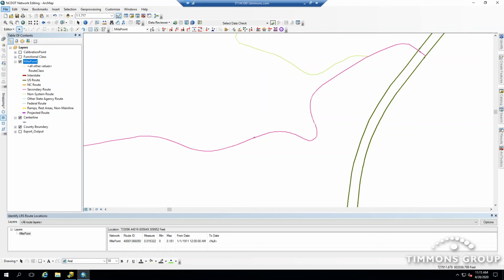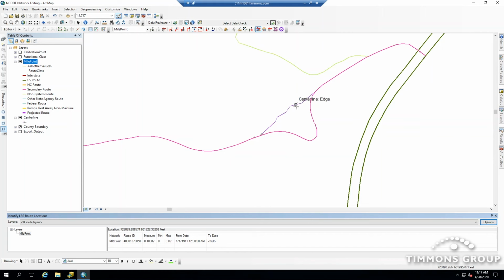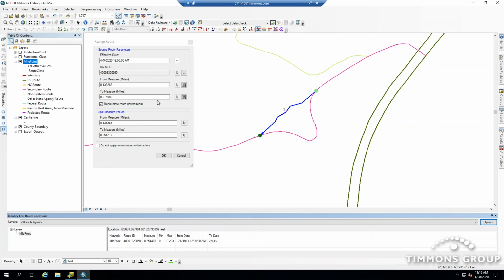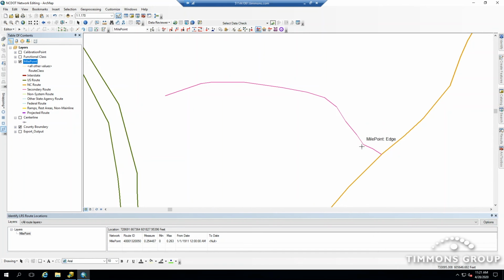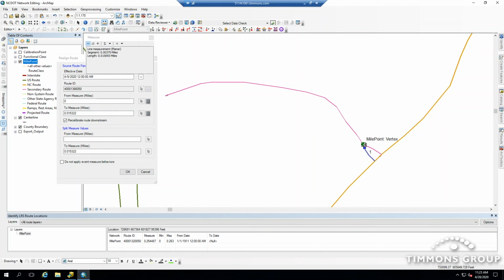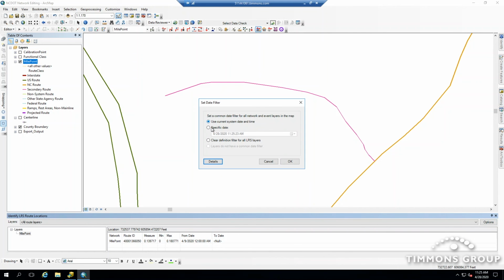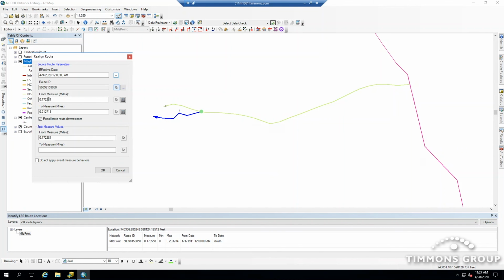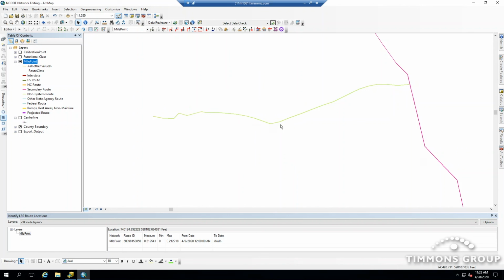Essential Editing Tips for Esri Roads and Highways - Realigning a Route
In this video, Tim discusses the Realign Route tool including several different uses of the tool, and a simple way to explain the different sections of the user interface and what they ultimately mean to the user.